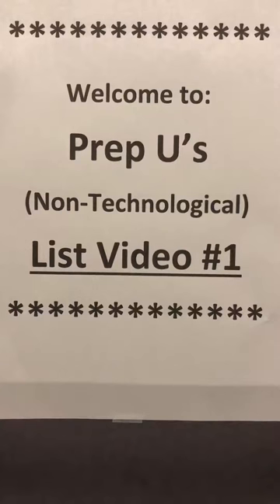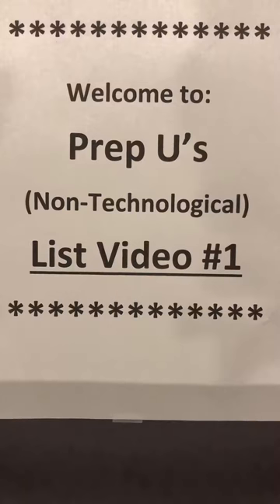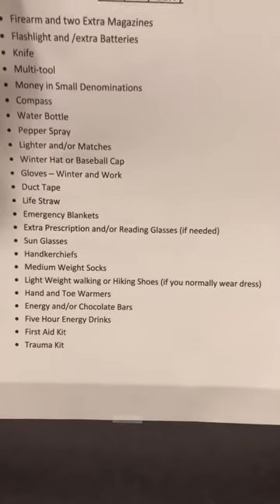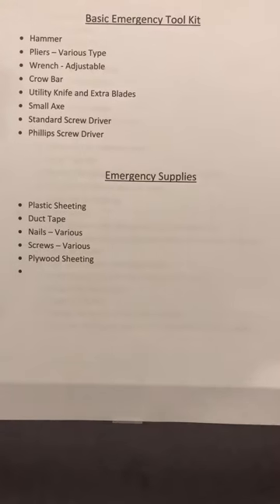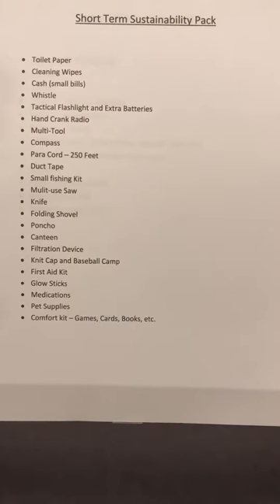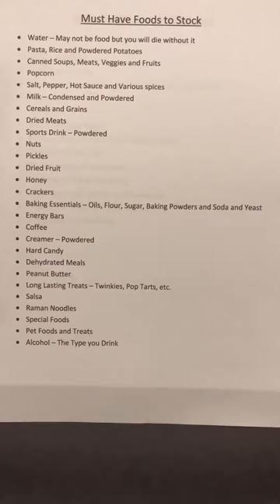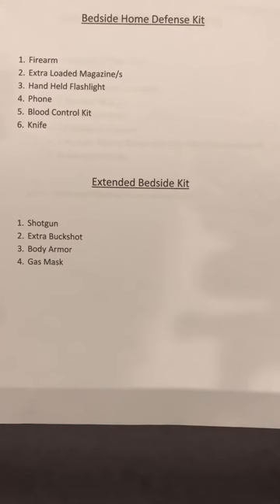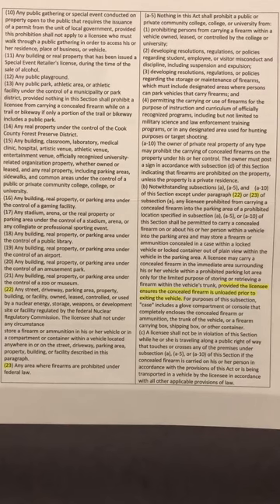Prep U's List Video - All The Lists We Have Talked About in Our Videos.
In this video we show you all the lists we discussed in all of our previous videos. This includes list for first aid kits, Storage, Supplies, Bug Out Bags and many more. If you see a list you would like more info on or the list itself just ask for it and we will post it on out Facebook page, Prep U. To see more videos like this one go to our Playlists and click on Prep U - Channel Description and Mission Videos or Shelter-In Place or Bug Out Video.